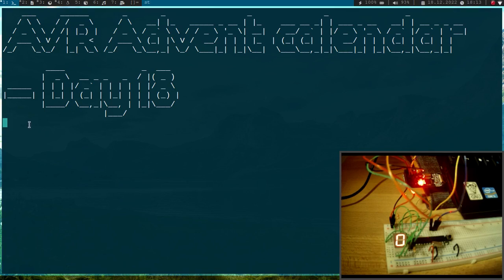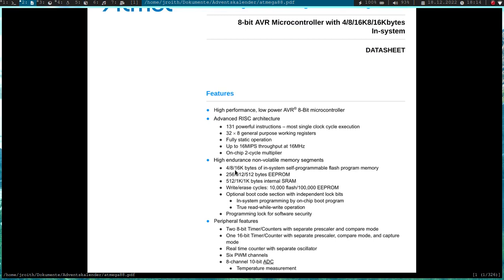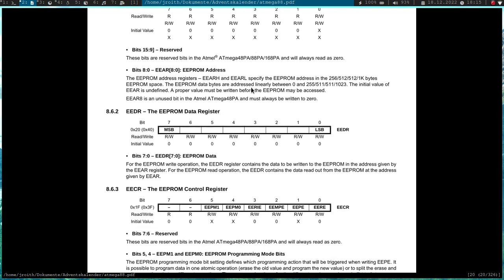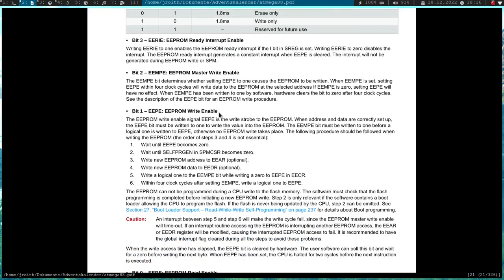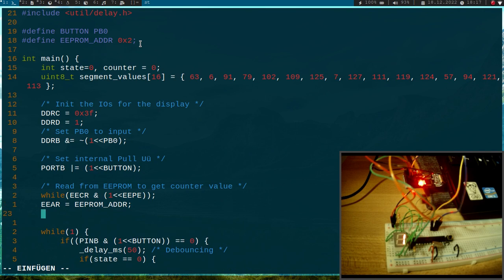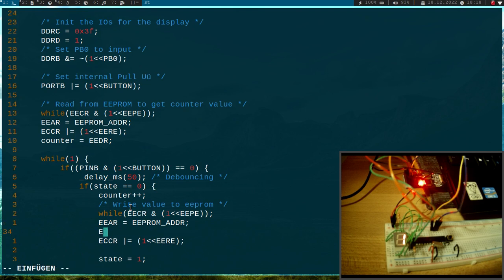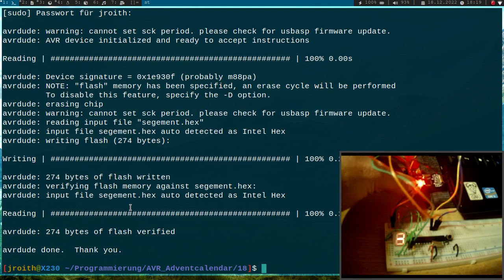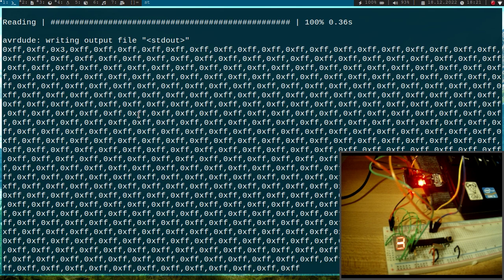AVR Advent Calendar: 18 - Access the internal EERPOM for non-volatile data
This video will show how to access the internal EEPROM of the AVR controllers. This can be used to save non-volatile data like process data.